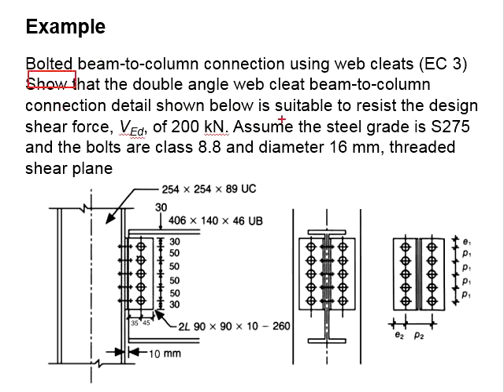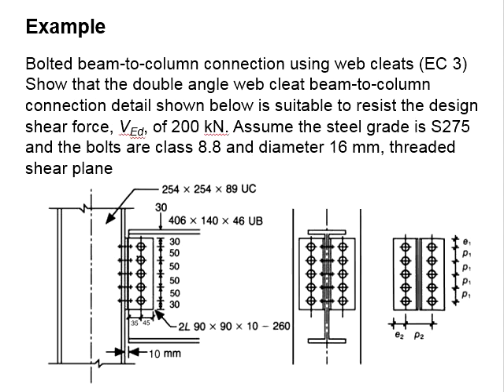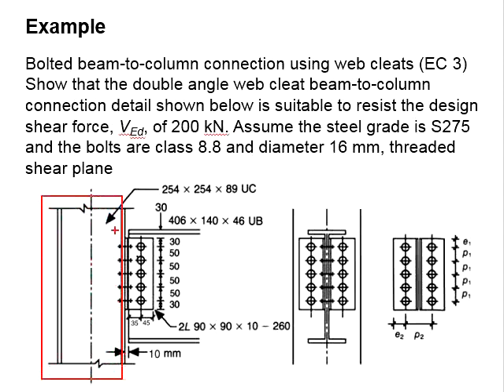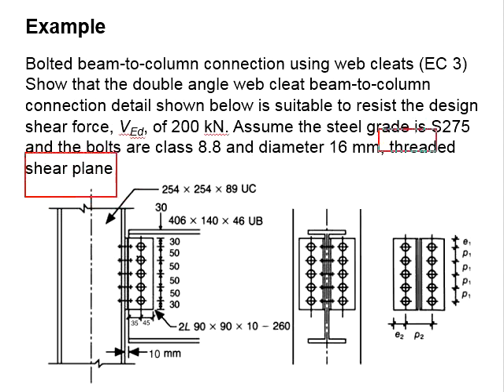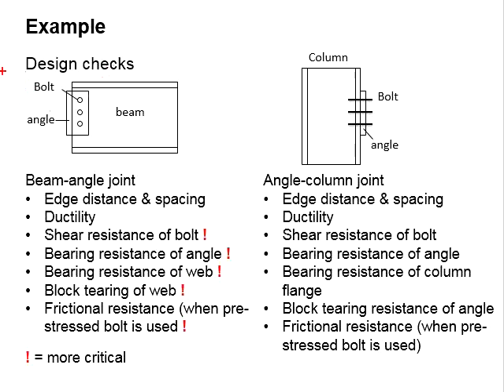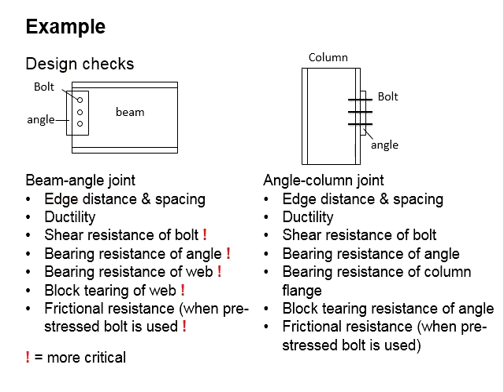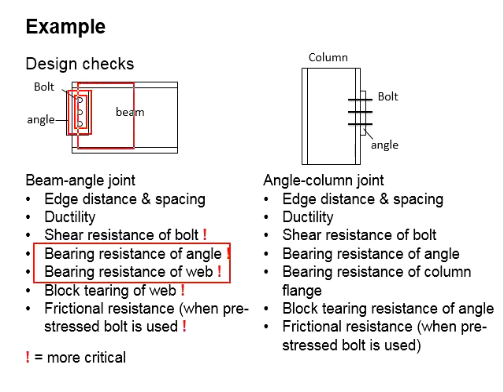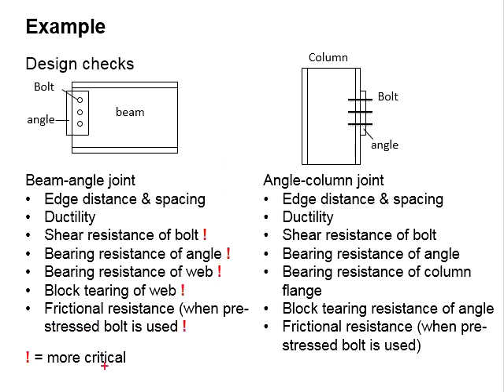2.24 Example bolted connection with web cleat Part 1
Example question and solution for beam-to-column connection with angle web cleat - Part 1